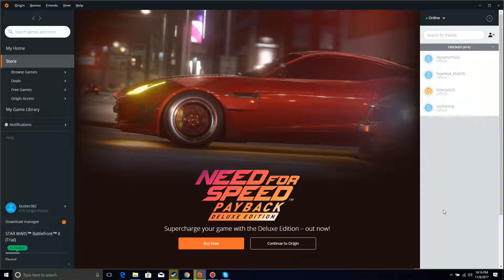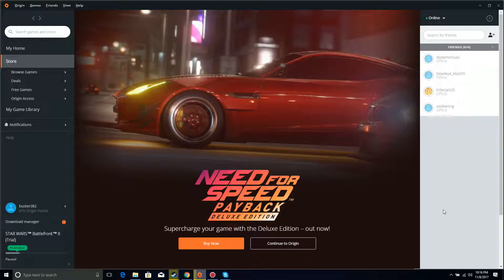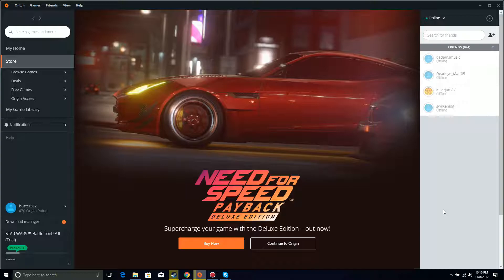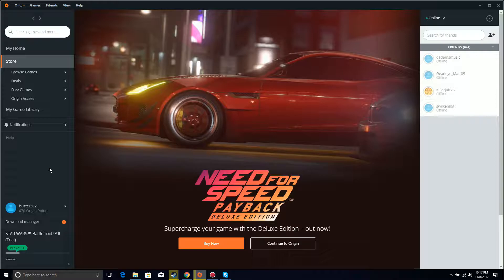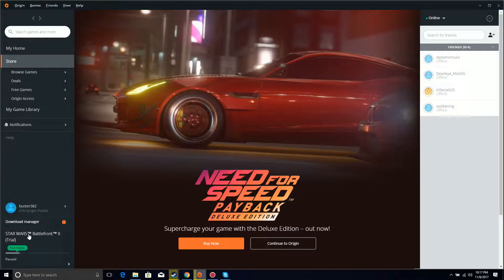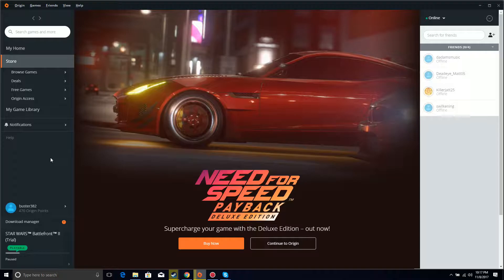Upload Schedule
Hope you guys are spyched for Star Wars Battlefront 2